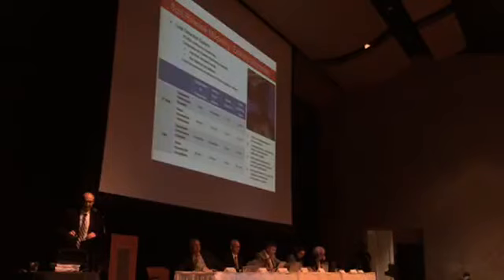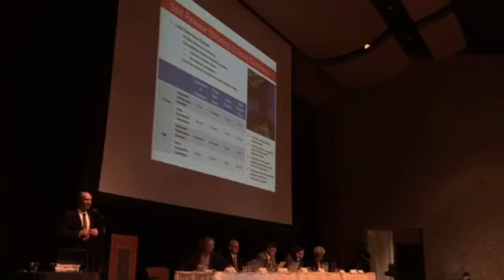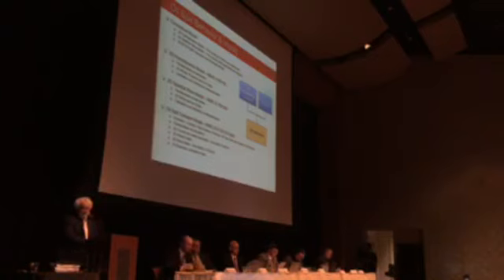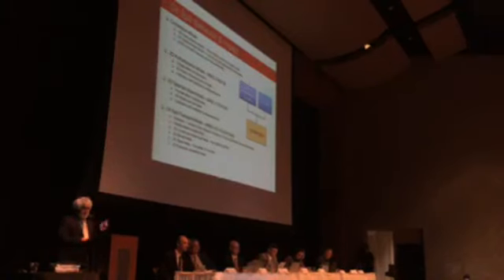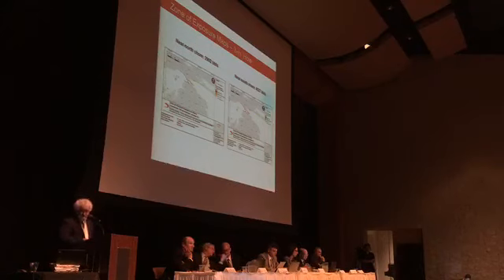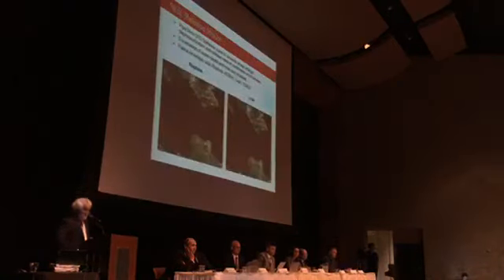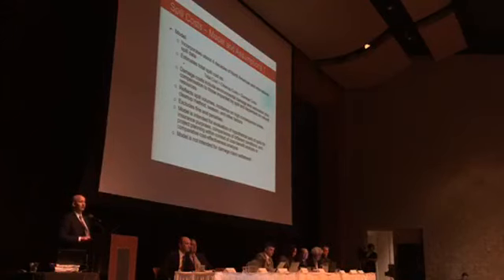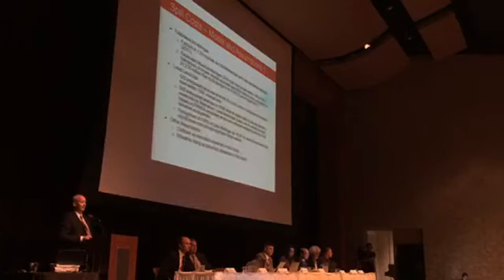Grand Traverse Band | Draft Alternatives Analysis Report P2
The Grand Traverse Band of Ottawa and Chippewa Indians Tribal Council have made a resolution to not only Shut Down Line 5 but to have it totally removed from these sacred waters.
You can follow their journey as they look to make this resolution become a reality on their Facebook page.

As part of their campaign to raise awareness around this issue they invite me as their guest for the week.  While here they helped me to document the many ways that the residents of both Michigan, and the rest of USA, would be affected by an oil spill in the Great Lakes area.

Love the work I do?

If anything that you see if this video upset you or makes you angry please don't just sit back and think someone else will do something about it.
Please find a way to stand up and make your voices heard too.
Mother Earth needs our help!

To help support my journey please consider grabbing a signed copy of my poetry CD

Love n Light all ways,
Kevin Happy Chappy Gilbert